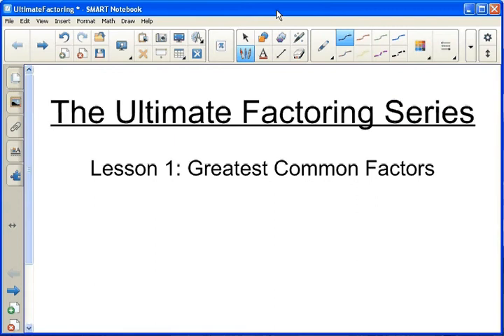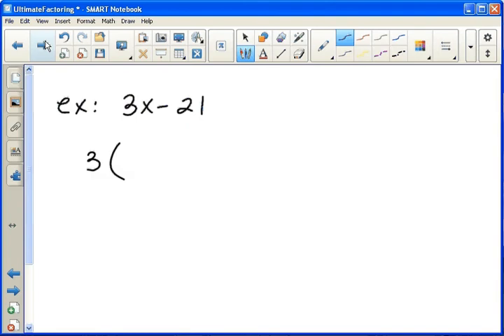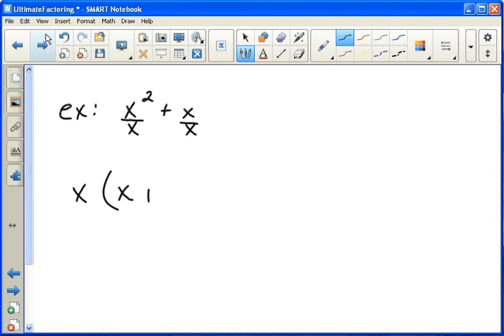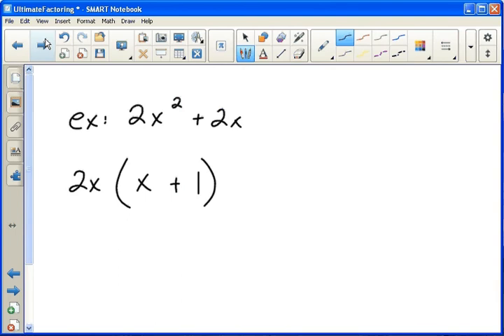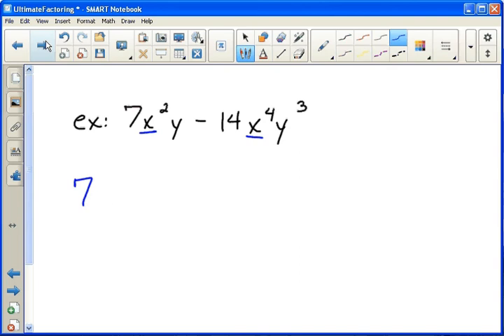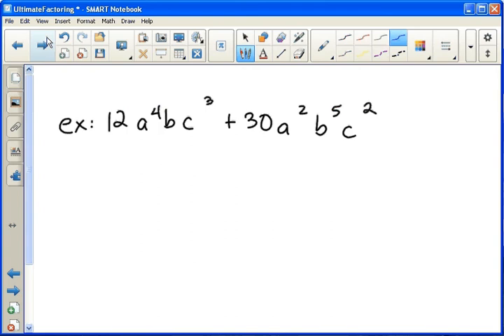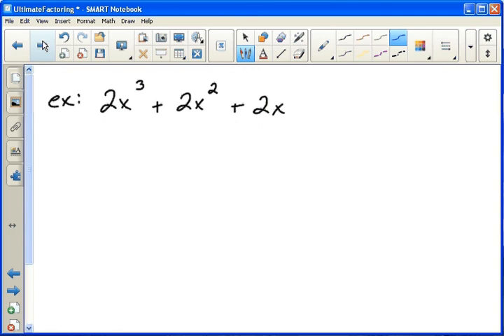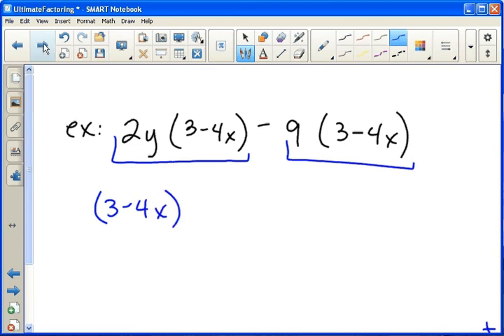Ultimate Factoring 1 GCF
This is lesson 1 of 8 in the Ultimate Factoring Series. It explains how to factor out a common term, also known as the Greatest Common Factor.